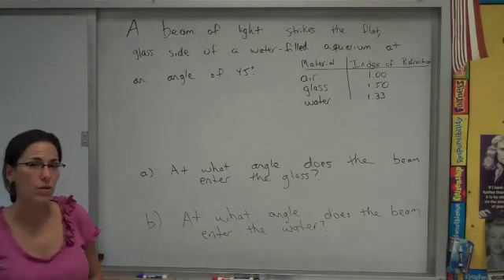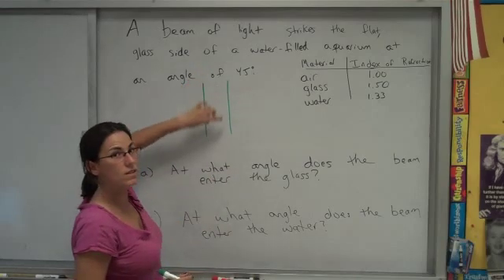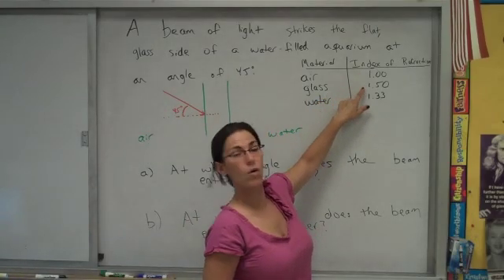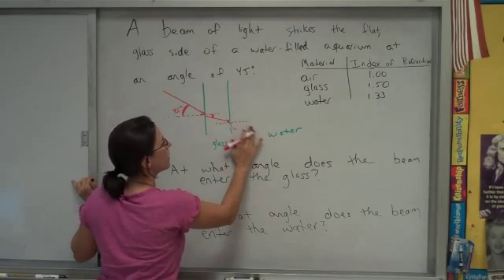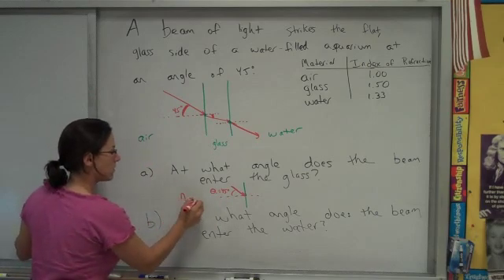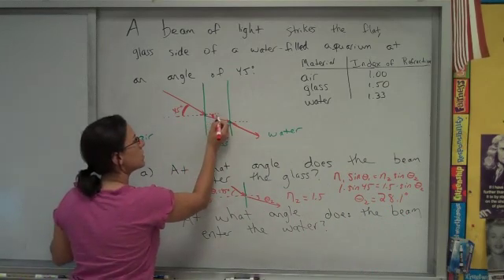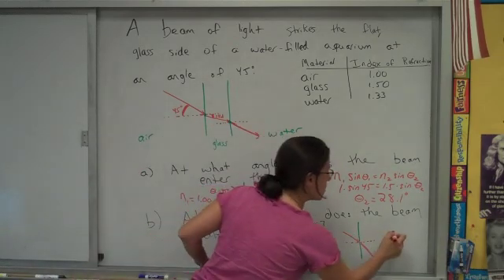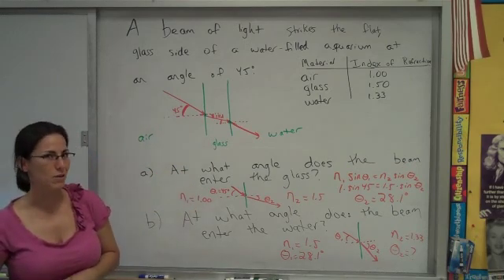using snell's law twice